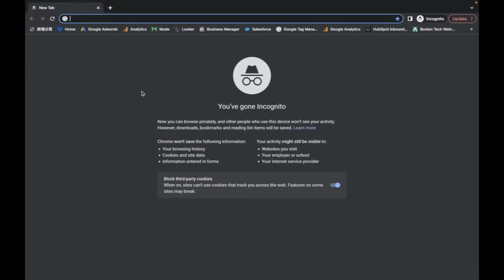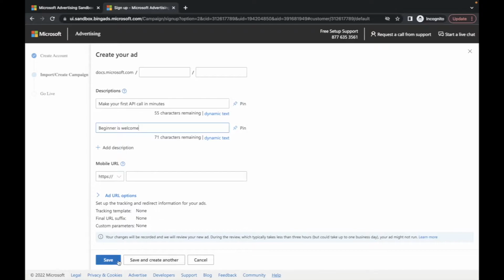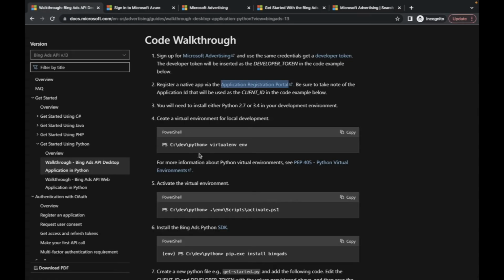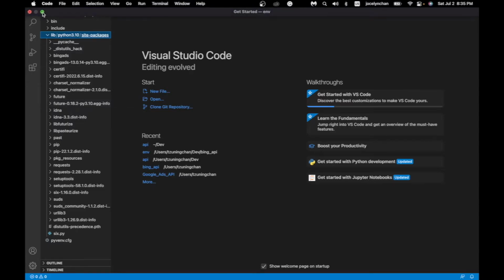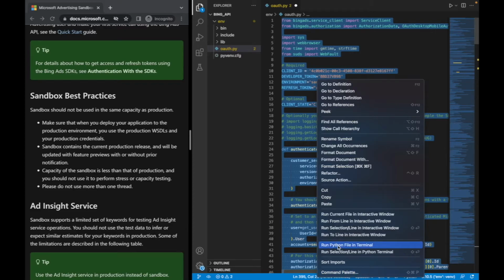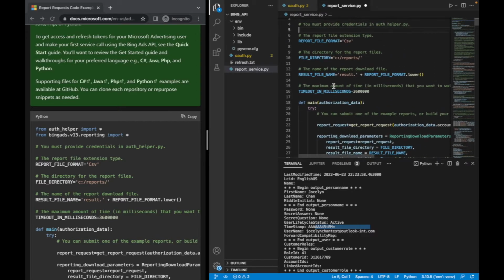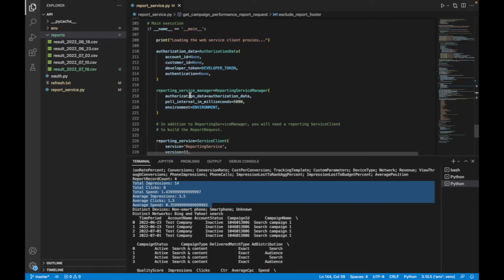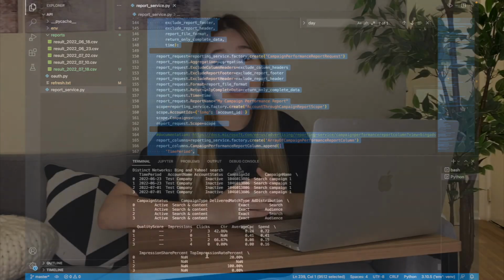How to request ad report data through API? | Beginner Friendly | Microsoft Bing API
If you are new to API for advertising, this tutorial is for you!
It will show you how to create a sandbox account in Microsoft Advertising and generate test data for free to make your first API call. Hope you enjoy it!

🔎 Chapters
0:00 What do you need to request an API call?
1:22 How to create a Sandbox Account?
7:25 Where to find the account credentials?
8:56 Create a Virtual Python Environment through Terminal
12:45 Python Script 1: Authentication
18:19 Python Script 2: Report Service Requests
23:50 Make the API Call

🔗 Links
Two Python Scripts to run Bing API

🤓 About Me
I'm a Data Analyst based in the US. I enjoy learning new things and growing my passion alongside my 9-to-5 job. I hope my videos can be an inspiration to you to grow different skill sets no matter what background you are from and where you are at in life!